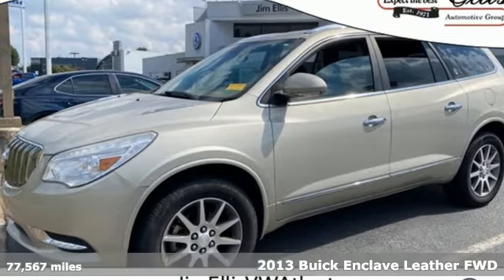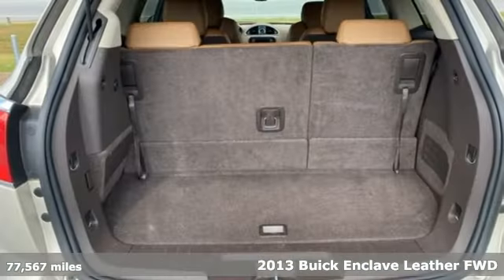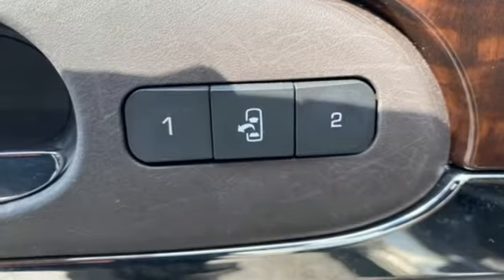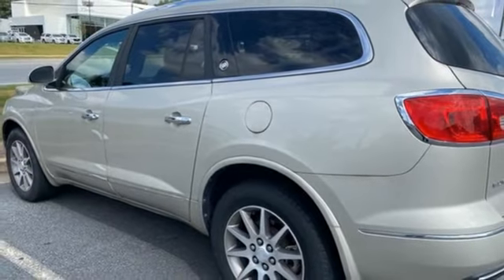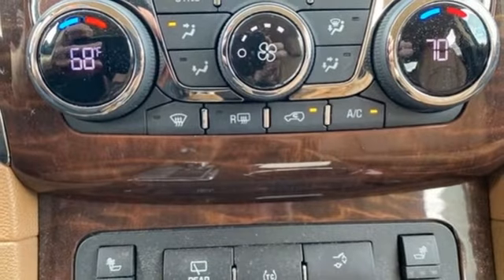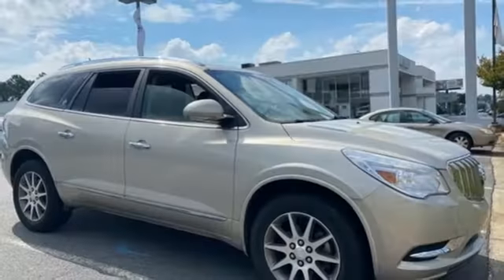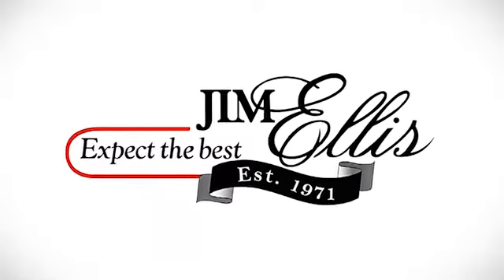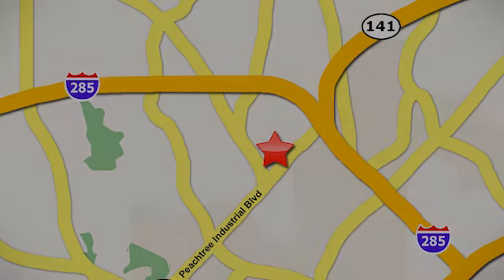Used 2013 Buick Enclave Atlanta, GA V5201 - SOLD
Year: 2013
Make: Buick
Model: Enclave
Trim: Leather Group
Engine: 3.6L V6 SIDI DOHC VVT
Transmission: 6-Speed Automatic
Color: Beige
Interior: Choccachino
Mileage: 77567
Stock #: V5201
VIN: 5GAKRCKD7DJ150933
Clean CARFAX. Enclave Leather Group Odometer is 46442 miles below market average!brbrFWD, 8-Way Power Driver Seat Adjuster, 8-Way Power Passenger Seat Adjuster, Heated Driver & Front Passenger Seats, Memory Settings, Preferred Equipment Group 1SL, Side Blind Zone Alert w/Cross Traffic Alert.brbrAwards:br * 2013 IIHS Top Safety Pick * 2013 KBB.com Brand Image Awards

Address:
5901 Peachtree Industry Boulevard